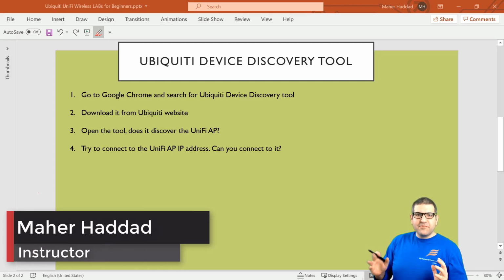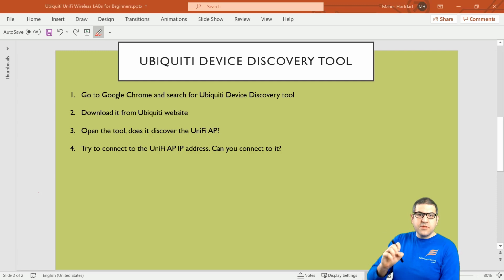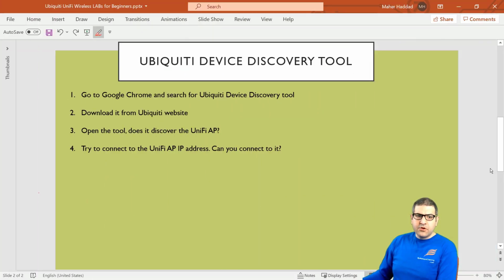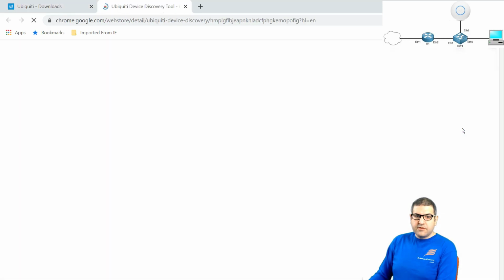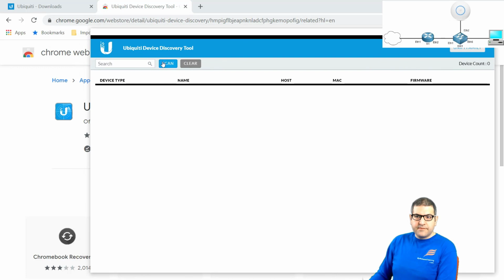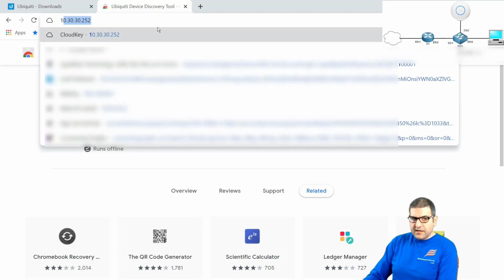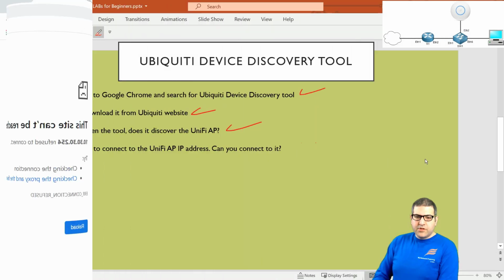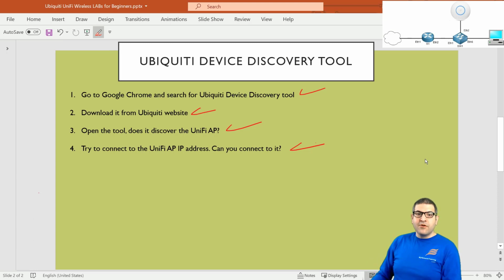Download and install Ubiquiti Device Discovery Tool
- In this video, I will show you how to download and install Ubiquiti device discovery tool.
The Ubiquit discovery tool is used to discover the Ubiquiti Unifi device.
If you like my way of teaching, you can join the course of Ubiquiti Unifi Enterprise on the link that I have left beginning of this description.